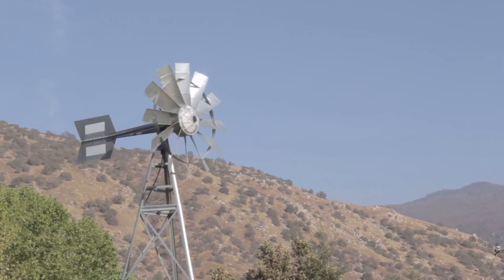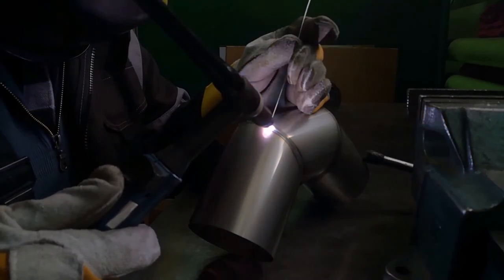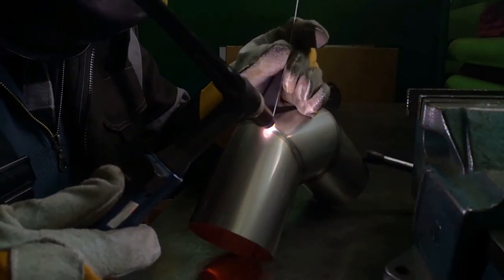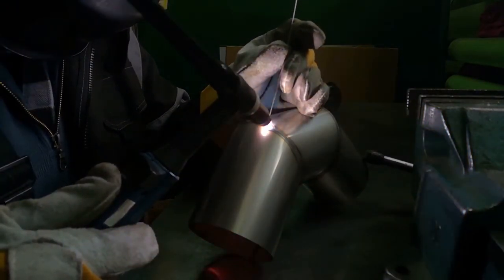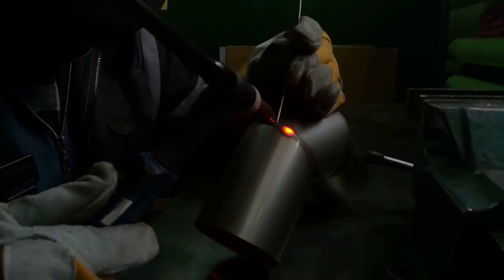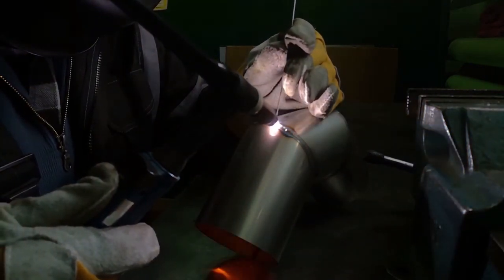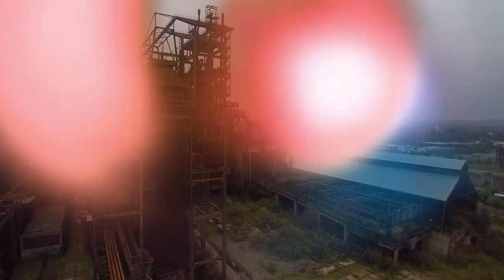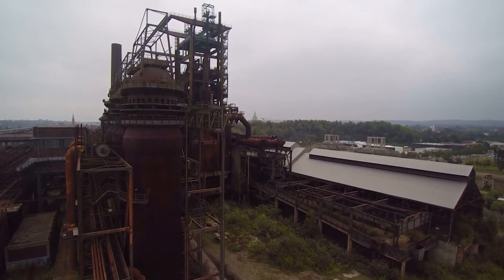What is TERNE?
In this video I will explain what is terne.